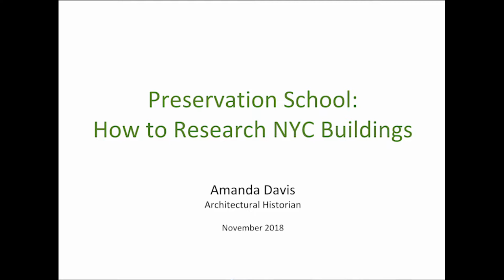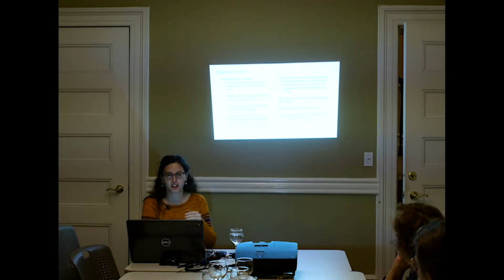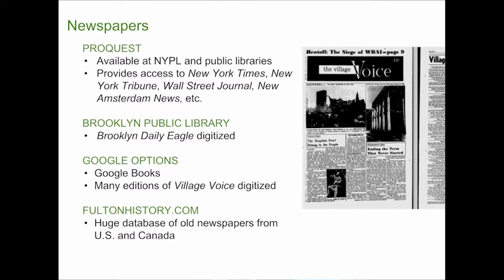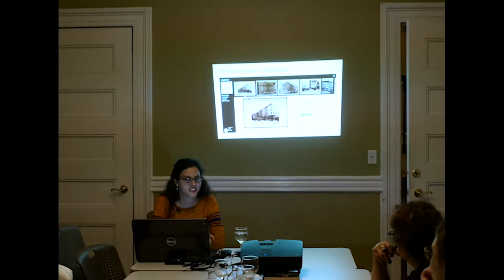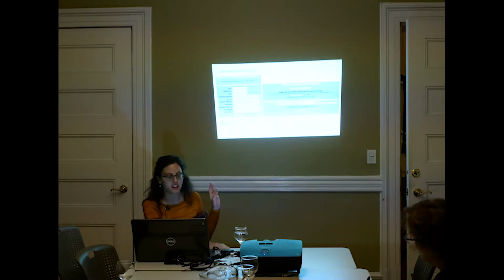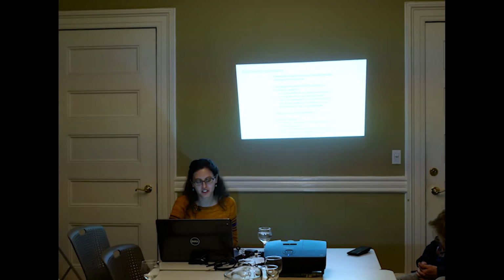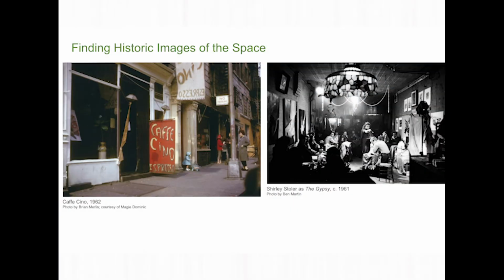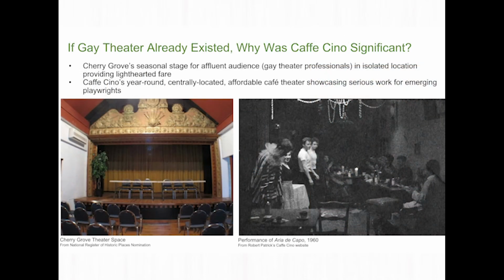Preservation School - Research NYC Buildings: Cultural Significance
The Historic Districts Council (HDC) is the advocate for all of New York City’s historic neighborhoods.
Our mission is to ensure the preservation of significant historic neighborhoods, buildings and public spaces in New York City, uphold the integrity of New York City’s Landmarks Law, and further the preservation ethic.

This course delves into tools and strategies for researching buildings in NYC, including various repositories and document types. Learn the basics of how to investigate the origins and stories behind historic properties. This course will focuses on resources for determining a building’s cultural, as well as architectural, significance.
Instructor - Amanda Davis